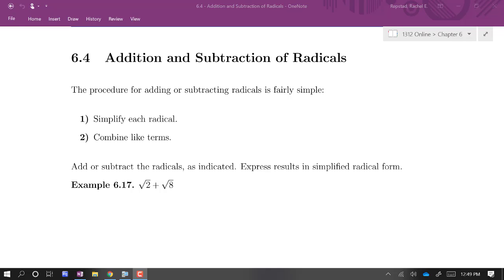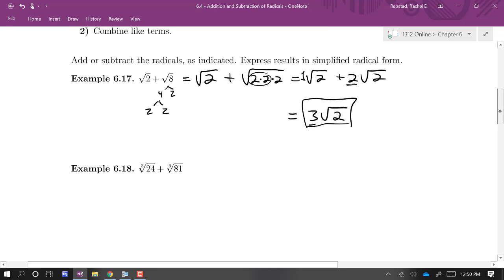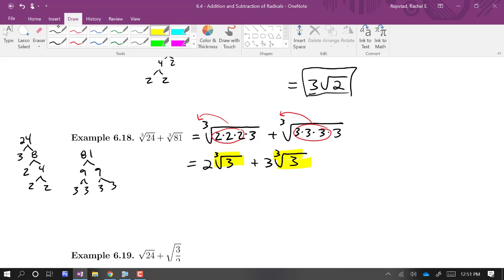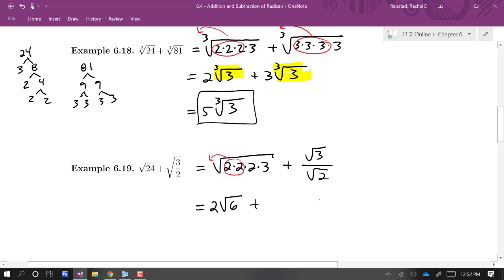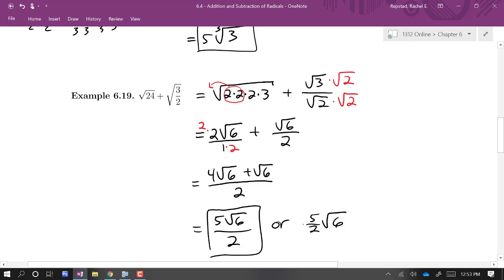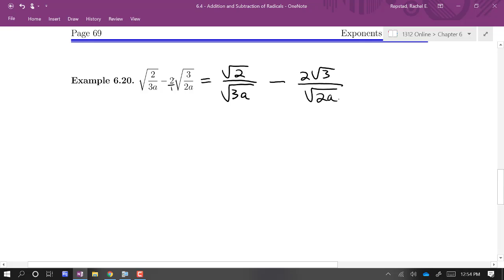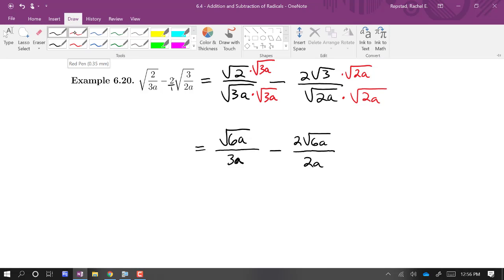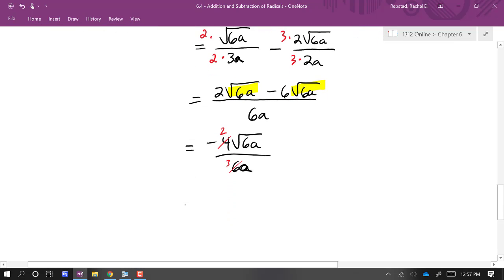MAT-1312 - 6.4 - Adding and Subtracting Radicals